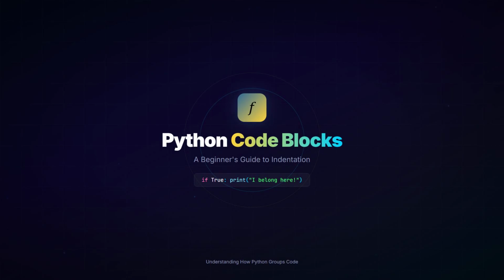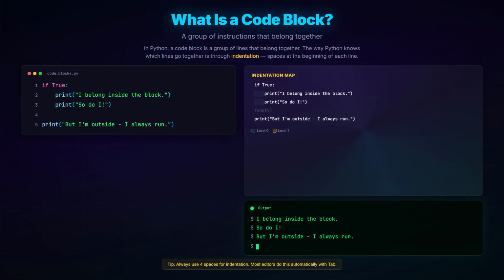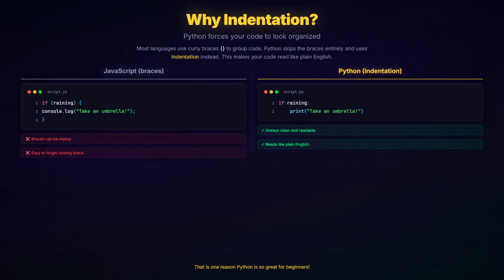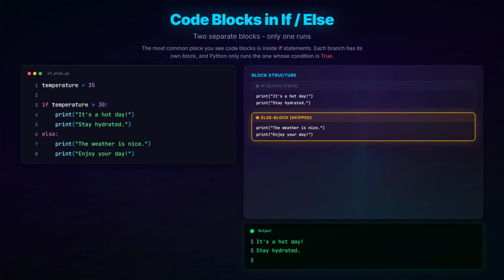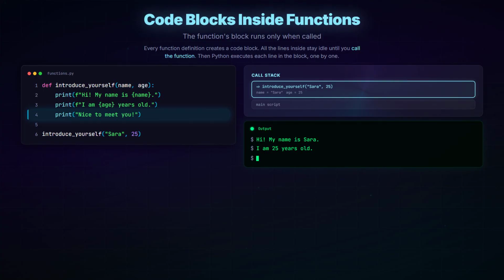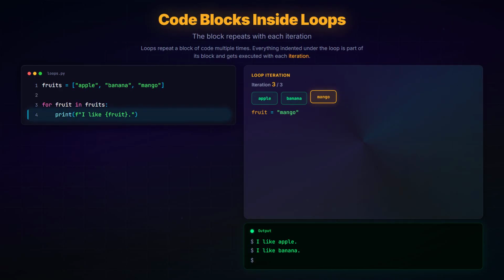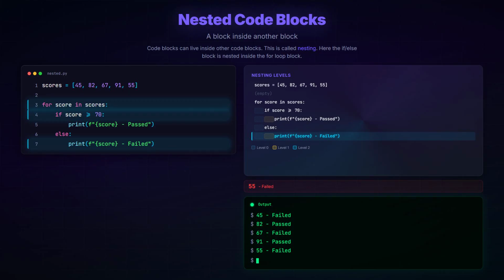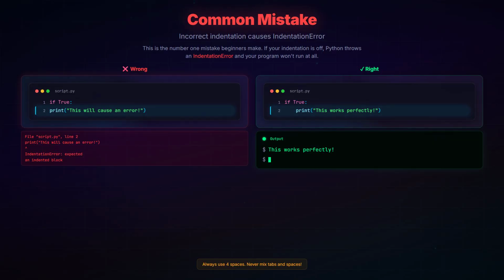What is Python Code Blocks? A Complete Beginner's Guide with Animation and Note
Python code blocks explained — the complete beginner's guide to understanding indentation, scope, and structure so you can finally write clean, error-free Python code with confidence.

If you've ever stared at an IndentationError and had no idea what went wrong, or wondered why Python doesn't use curly braces like every other language — this is the only video you need. We break everything down from scratch, no prior experience required, and by the end you'll understand exactly how Python groups and executes code using blocks.

→ What a Python code block actually is — and why it matters
→ How indentation works and why Python uses it instead of brackets
→ How to write if / else blocks that work correctly every time
→ How functions use code blocks to store reusable logic
→ How for loops and while loops execute blocks repeatedly
→ What nested code blocks are and how to read them with ease
→ The #1 beginner mistake that causes IndentationError — and how to fix it
→ How to run multiple operations inside a single loop block

Whether you're brand new to programming or switching from another language, understanding Python code blocks is the single most important concept you need to master before anything else. Every function, every loop, every condition you'll ever write depends on this.

⏱ TIMESTAMPS

00:00 - Python Code Blocks
00:27 - What Is Code Block
01:26 - Why Indentation
02:14 - If Else Blocks
03:02 - Function Blocks
04:04 - Loop Blocks
04:57 - Nested Blocks
05:45 - Common Mistake
06:36 - Quick Recap
07:19 - You've Mastered Code Blocks!

This tutorial is part of a beginner Python series designed to take you from zero to writing real Python programs — step by step, no fluff, no confusion.